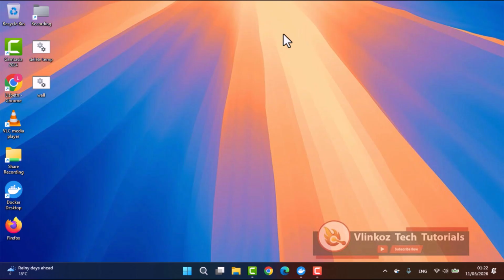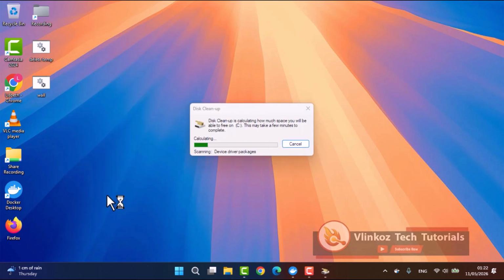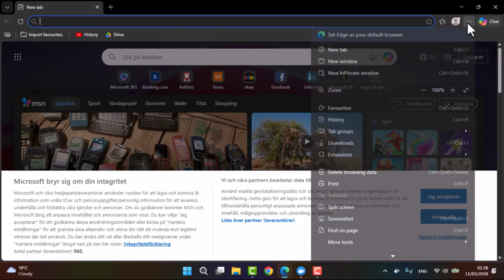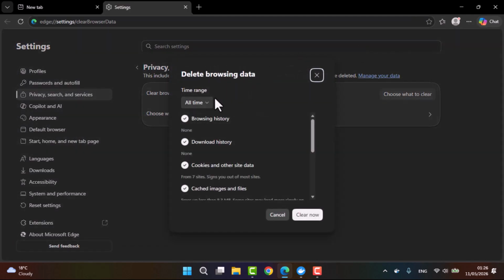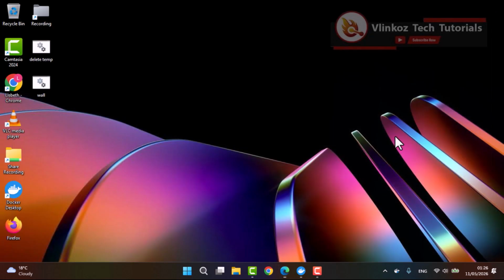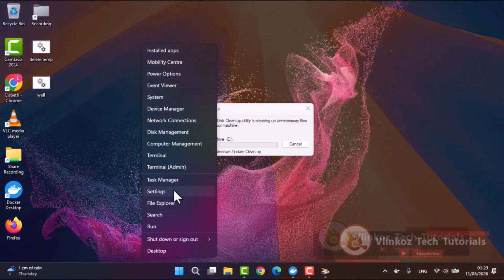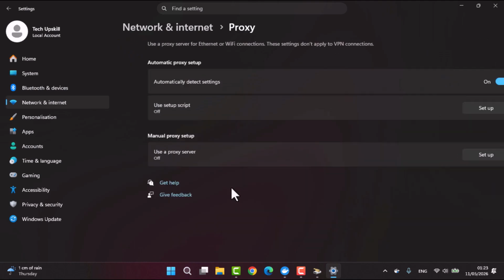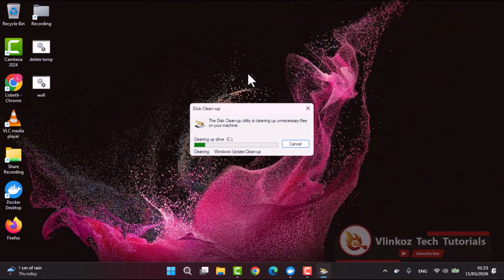How to Fix Access Denied You Don’t Have Permission To Access On This Server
Fix the How to Fix Access Denied You Don’t Have Permission To Access On This Server error instantly. This guide provides simple solutions to regain access to websites, including clearing browser data and disabling proxy settings. Follow these easy steps to resolve the permission issue and get back online.

⏱️ Timestamps ⏱️
00:00 Intro
00:17 Steps
01:25 Outro